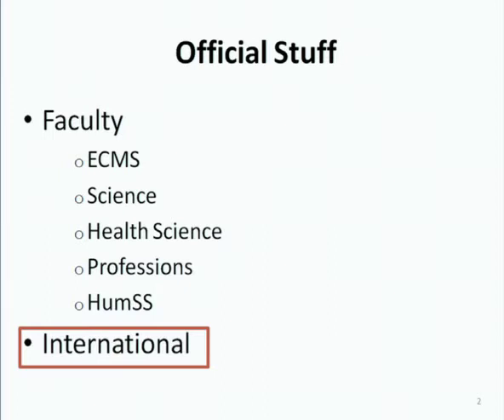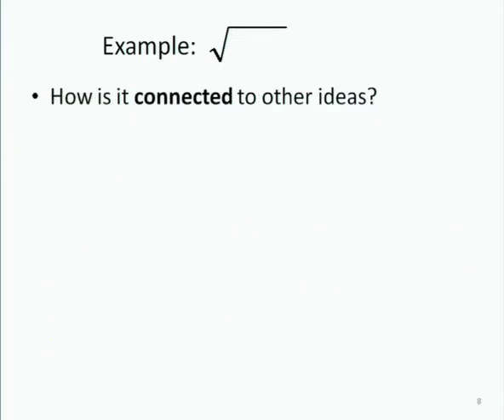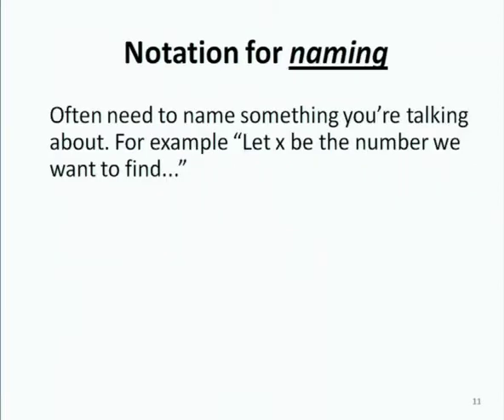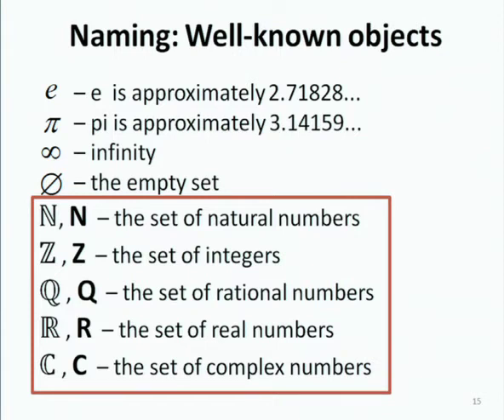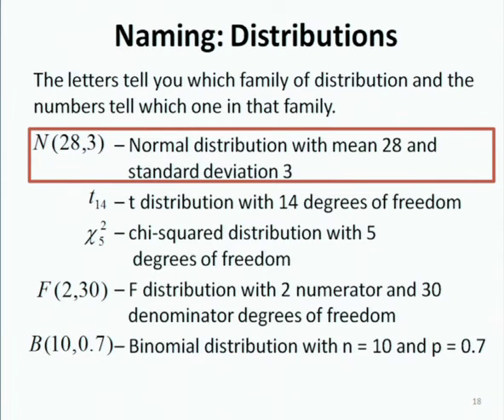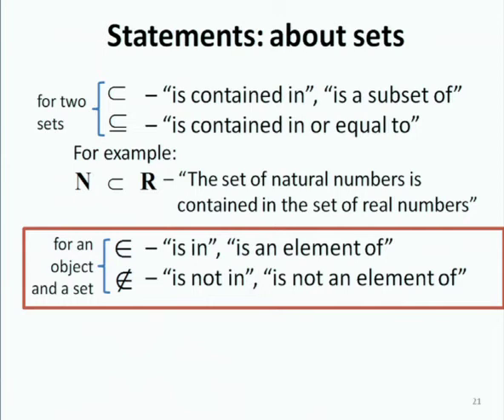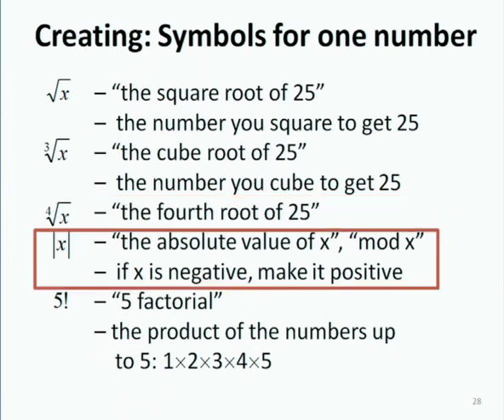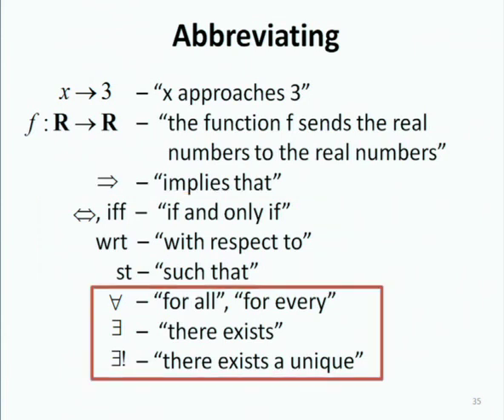SEMINAR: Understanding Maths Notation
This seminar was given to University of Adelaide students in 2013. It talks about how to go about understanding a maths notation, and shows how to pronounce and the meaning of lots of different maths notations.

NOTE: At 41m43s, during an example on the order of operations, I say the answer is 27&1/2, but it should be 17&1/2.